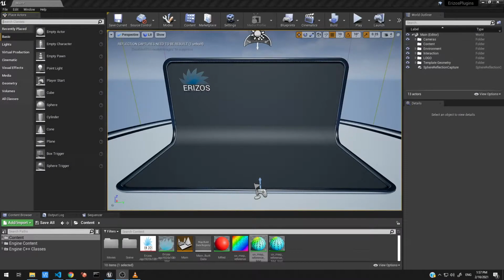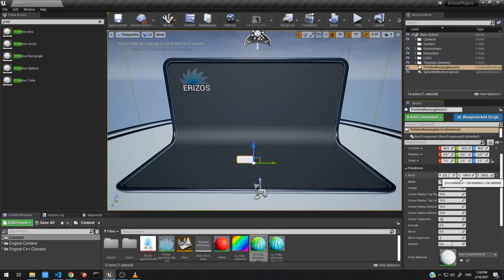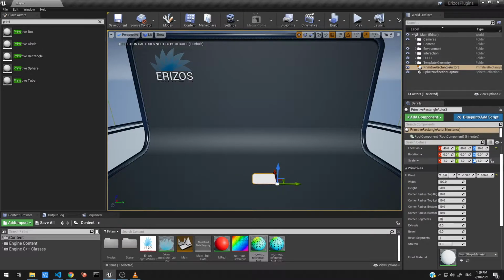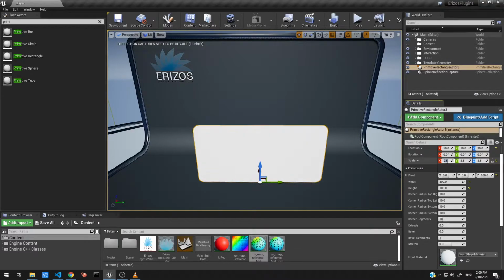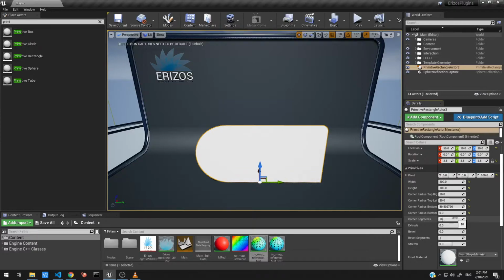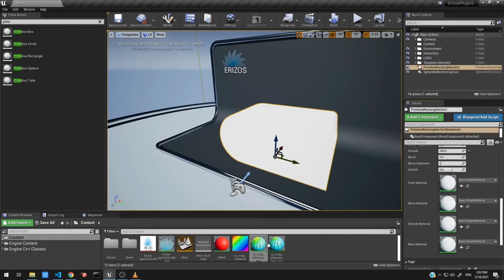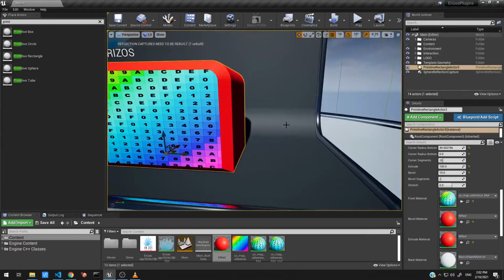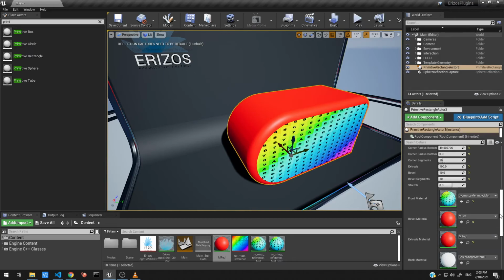UE4 Rectangle Primitive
Introduction to the Rectangle Primitive Actor for Unreal Engine 4.
The Rectangle Primitive has helpful features such as setting each corner radius individually, and extruding the shape dynamically to improve creative workflows from inside UE4.